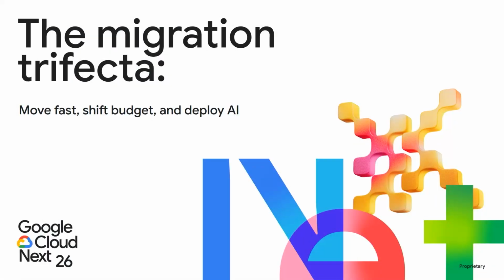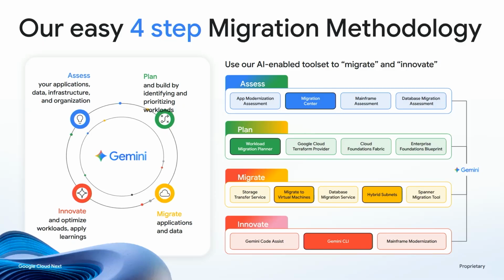The migration trifecta: Move fast, shift budget, and deploy AI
For small IT teams, AI readiness is about smart strategy – not starting from scratch. Learn how to use automated tools to assess your VMware landscape, calculate total cost of ownership, and execute low-risk migrations to Google Cloud. We’ll show you how to unlock up to 30% in savings and reinvest those resources into Gemini Cloud Assist and Gemini Enterprise Agent Platform to deploy next-gen AI programs that drive revenue growth.